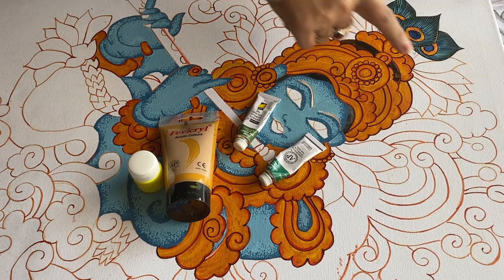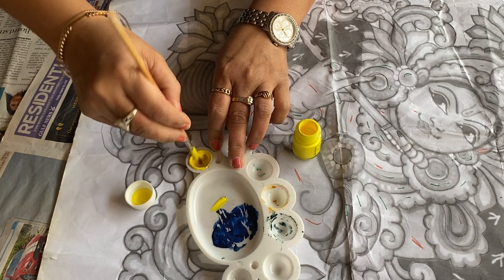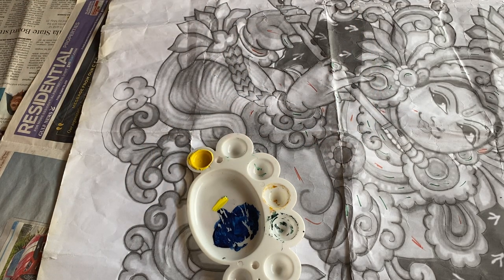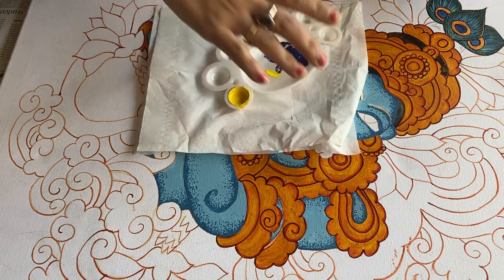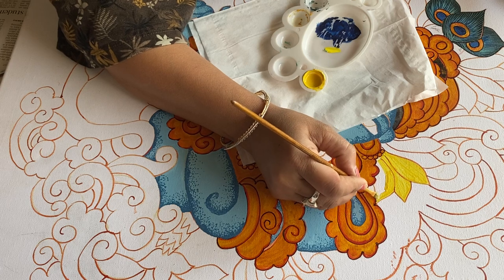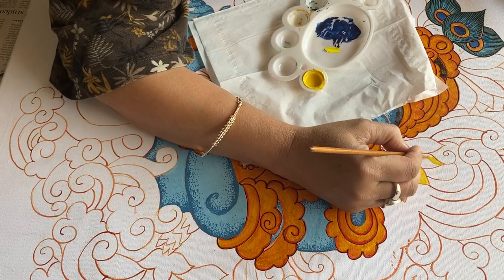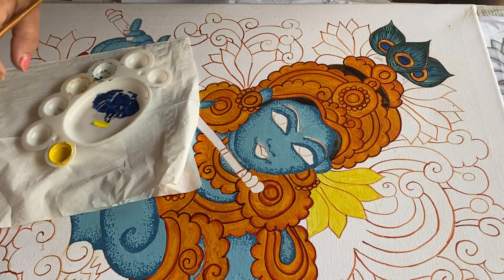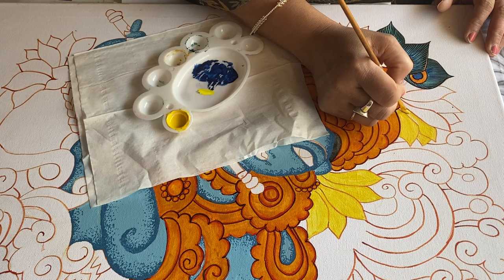KERELA MURAL PAINTING TUTORIAL NUMBER 20 P-1